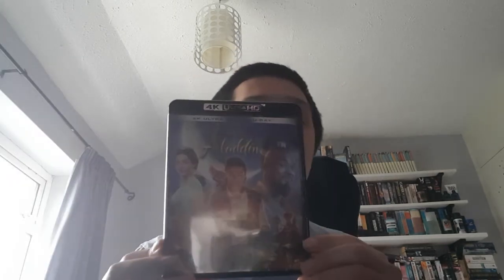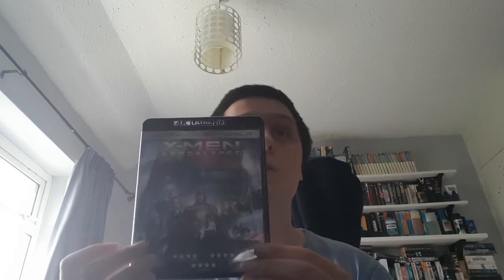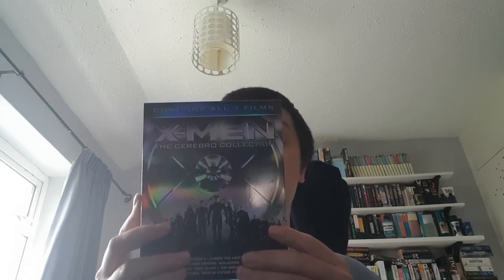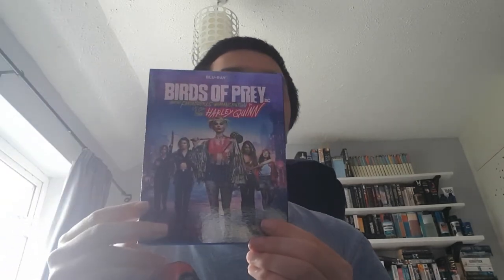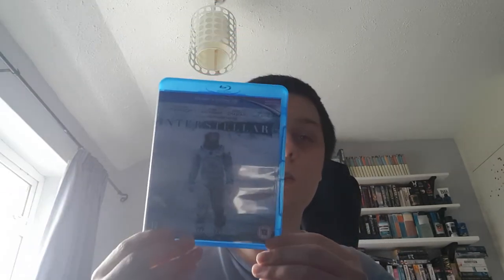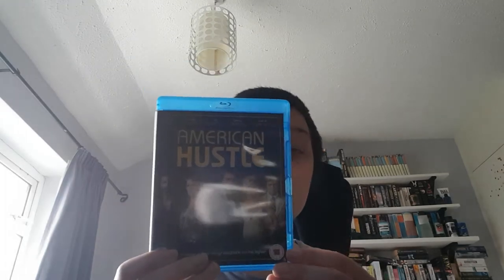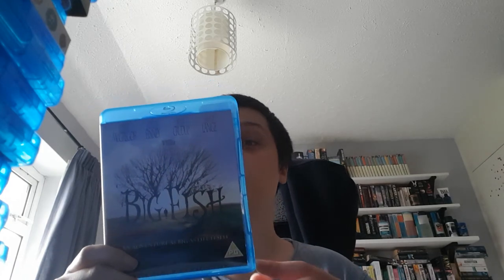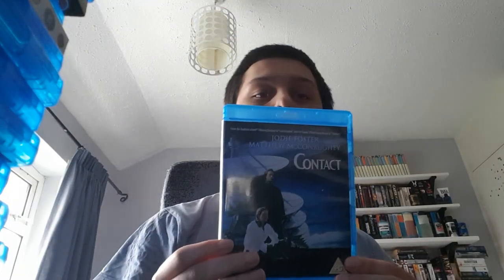Complete 4K and Blu- Ray Collection Part 1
I had to make 2 desperate videos due to technical difficulties, would really appreciate if you can give me any feedback so my next video can be more professional.